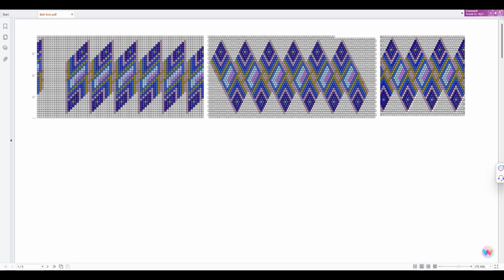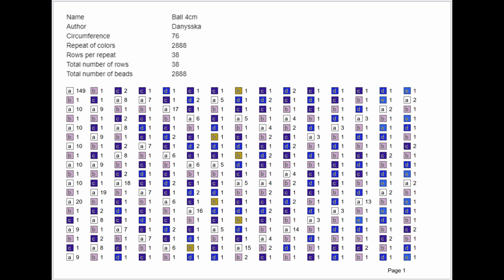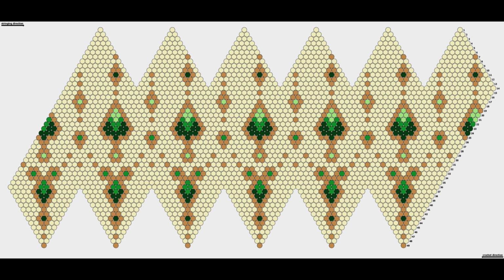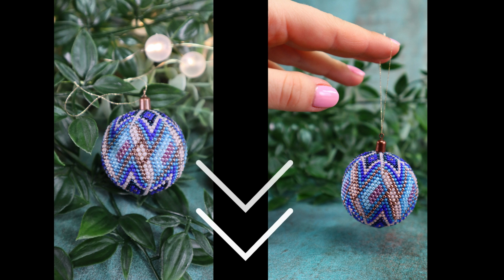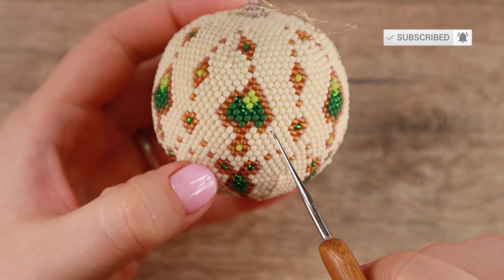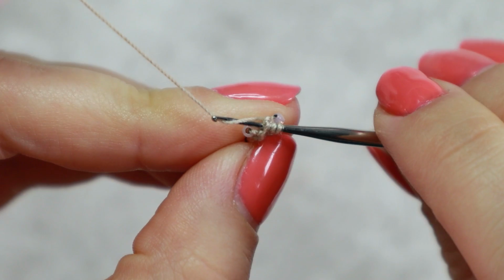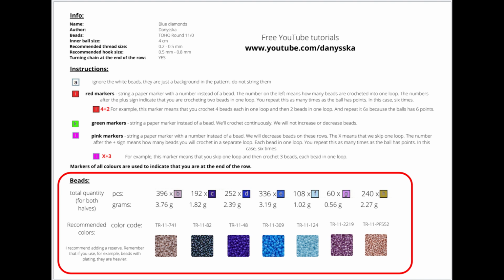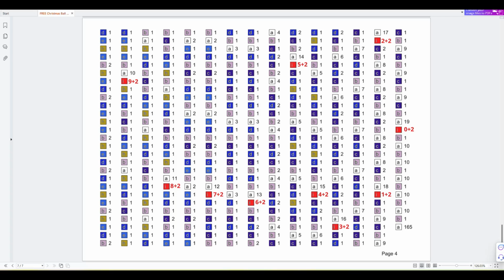How to read my bead crochet ball patterns? What's the bonus here? Comparison, software, etc.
My patterns are not just a mere output from the software, but I pay individual attention to each pattern and fine-tune it to the last detail to make it as simple as possible for the customer. Let's take a look at what such a pattern looks like and what are its advantages. I've improved the patterns again since last year, so see for yourself :)

You will also get this sample pattern for free!

Buy bead crochet threads:
for 11/0 beads
for 15/0 beads

0:00 What we're gonna do?
0:23 Raw output
2:40 My pattern

🎵 MUSIC 🎵